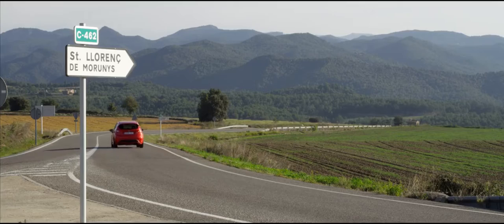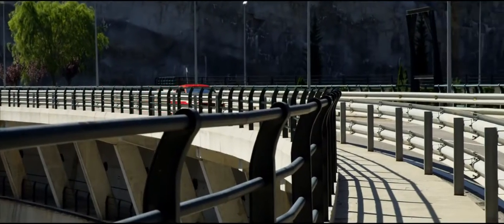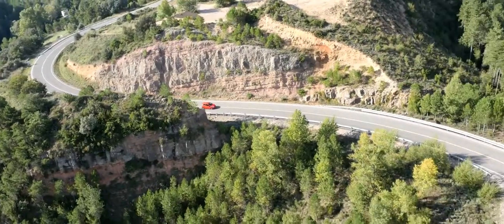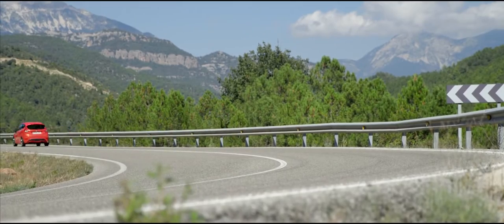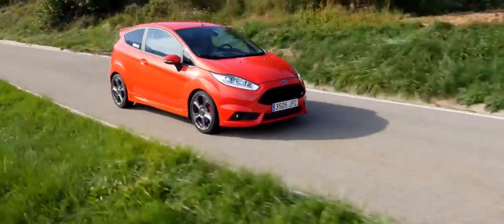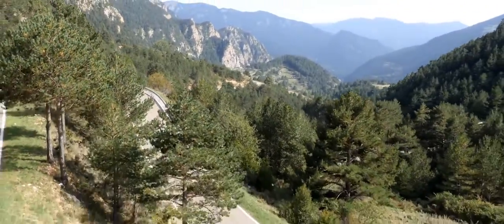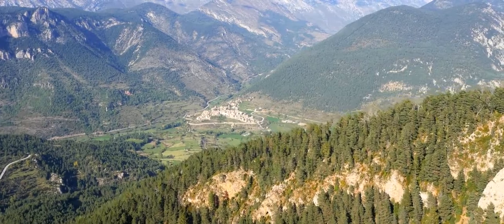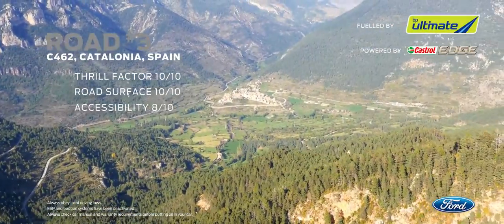Ford Fiesta ST - Catalonia